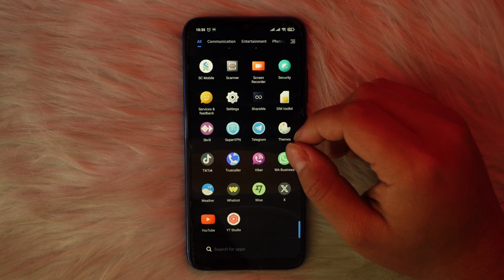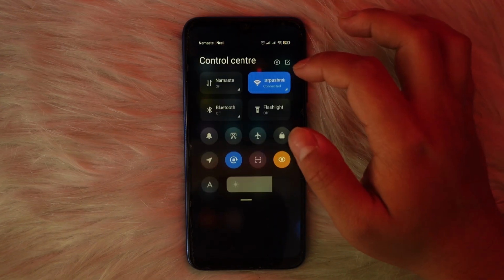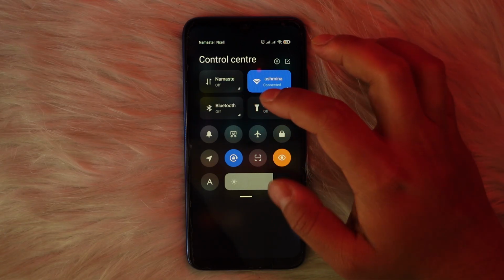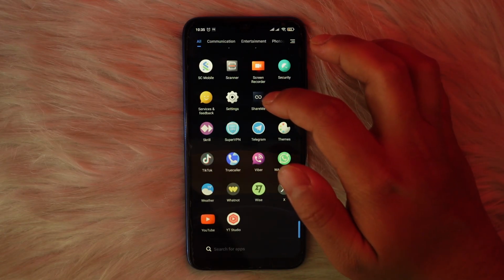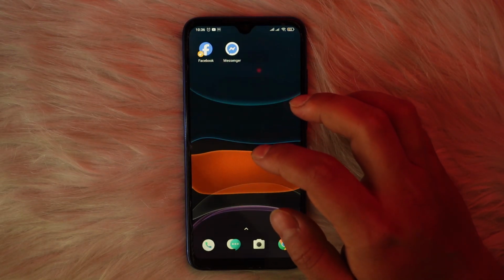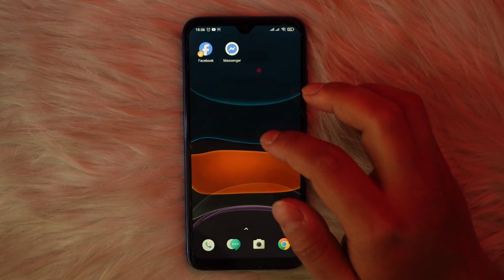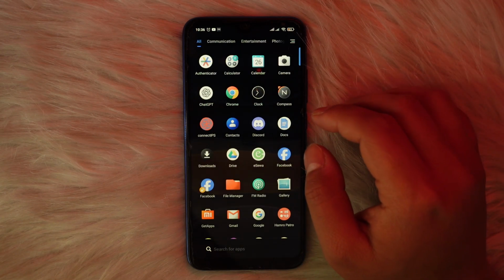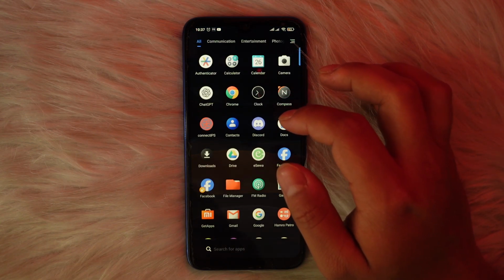how to fix facebook messenger call not working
If Facebook Messenger calls aren't working on your device, this video will help you troubleshoot the issue and get back to making calls.

Start by checking your internet connection. Try switching between Wi-Fi and cellular data to see if that resolves the problem. You'll also want to make sure Messenger has the necessary permissions to access your microphone and camera. Tap and hold the app, go to app info, then permissions, and set both to allow.

If permissions are already enabled, check for any available updates for Messenger in the Play Store or App Store. Installing the latest version can fix bugs that may be interfering with calls. If the issue continues, try uninstalling and reinstalling the app to give it a fresh start.

If Messenger calls work fine on the desktop version but not on your phone, the issue is likely related to your device. A quick restart after reinstalling the app can often resolve the problem.